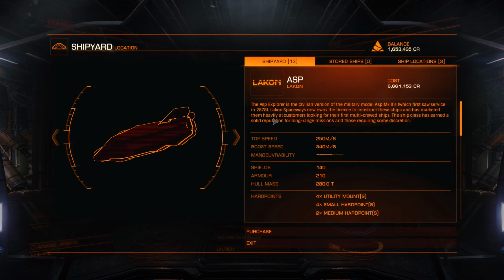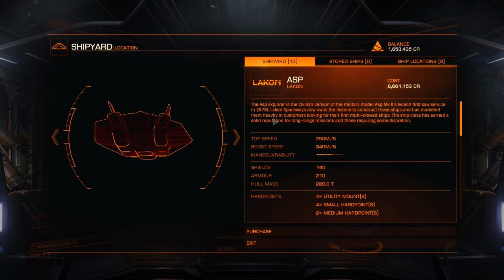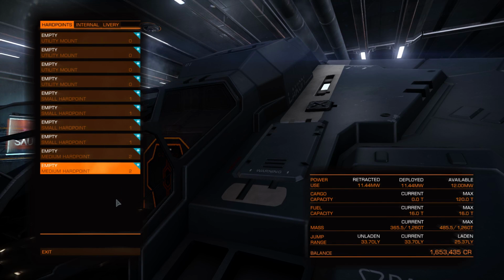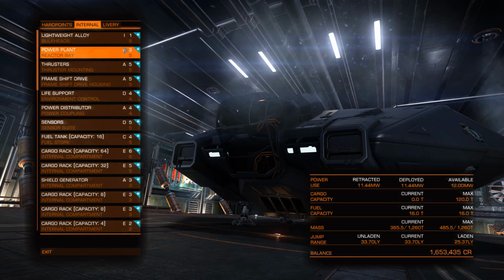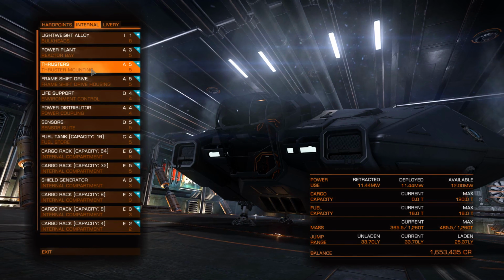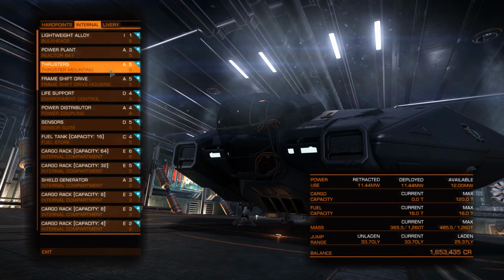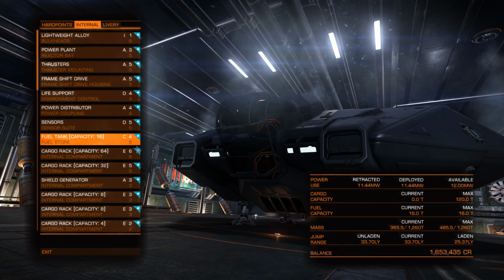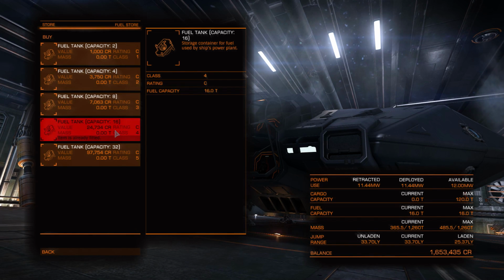Outfitting the ASP for maximum trading profit! - Elite: Dangerous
Showing off the ASP in it's ultimate trading form!  Believe me, moving from the type 6 to the asp is an awesome upgrade. It does cost a lot more but it's better just for the change in cockpit.